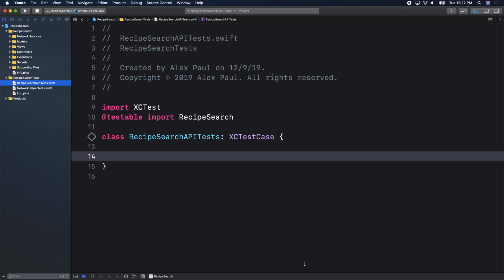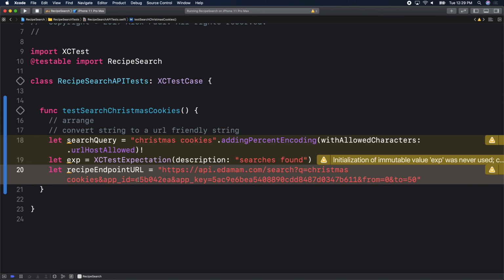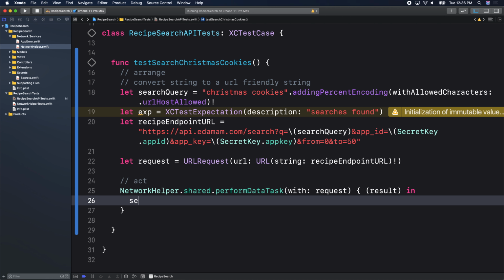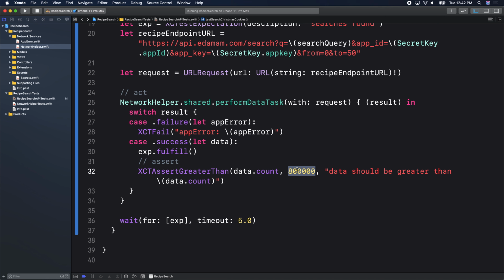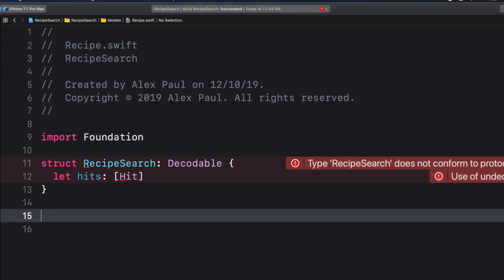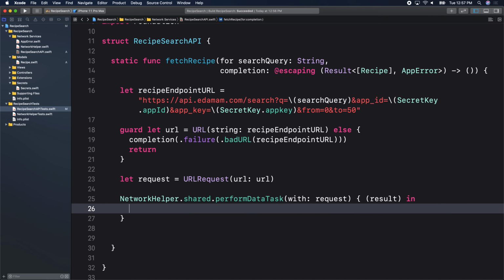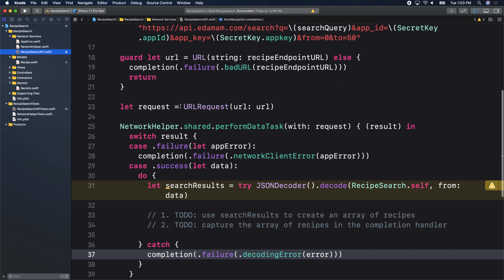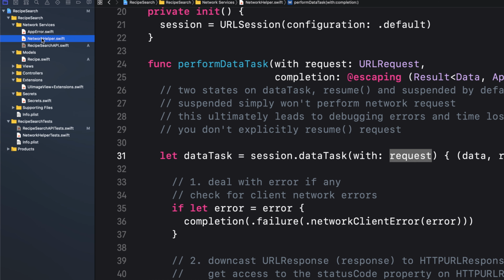API Authentication using API Keys - Part 2